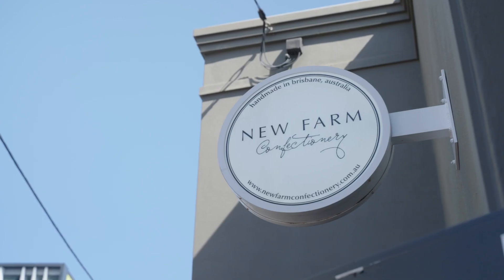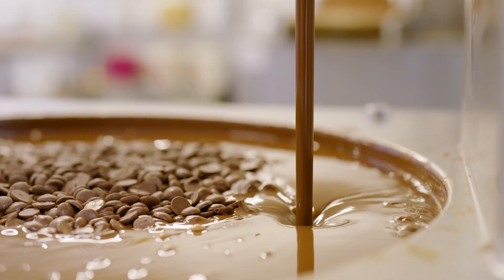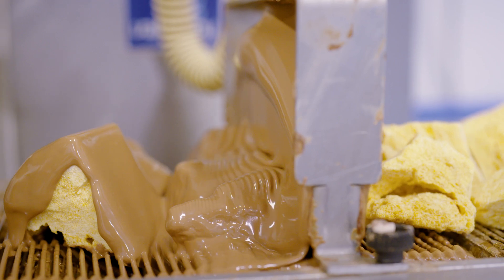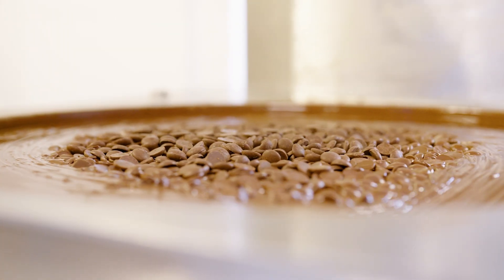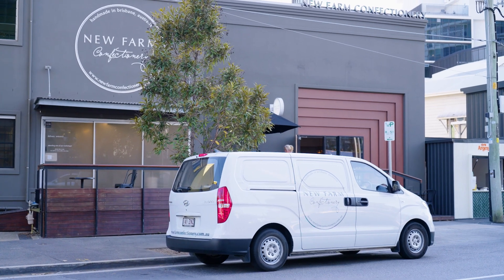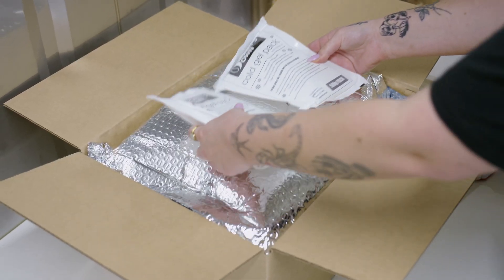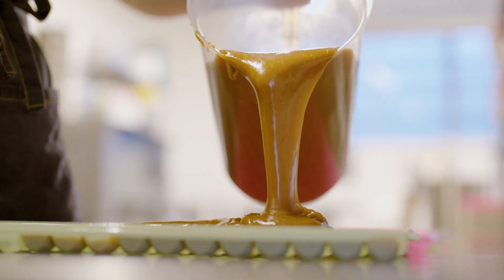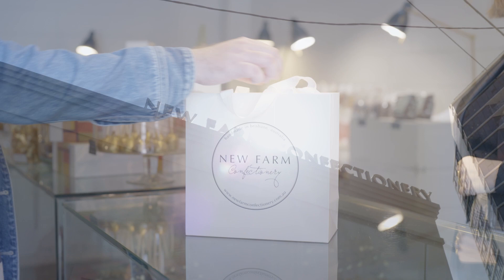New Farm Confectionery Customer Success Story - Full Length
New Farm Confectionery achieve a 50% time saving and eliminate transit damages with Signet's Cold Chain Solution.

Local Brisbane confectioner, New Farm Confectionery, achieve zero melted deliveries, improve efficiency in the packing process, and send their orders further with Signet’s Cold Gel Packs and Foil Insulated Bubble Wrap.